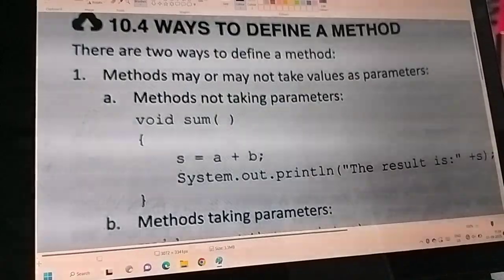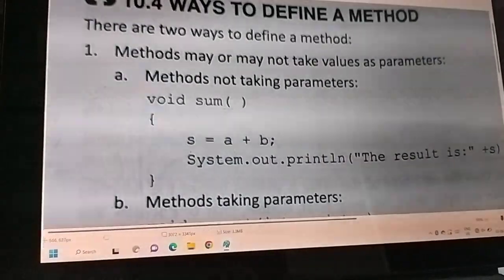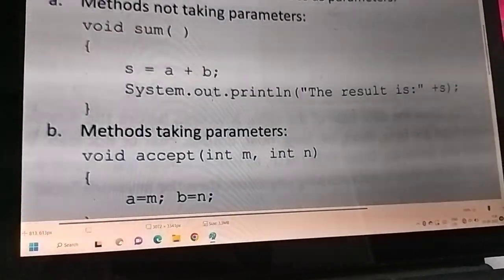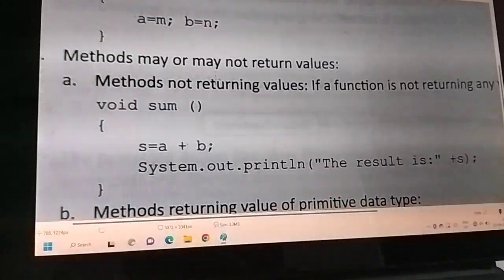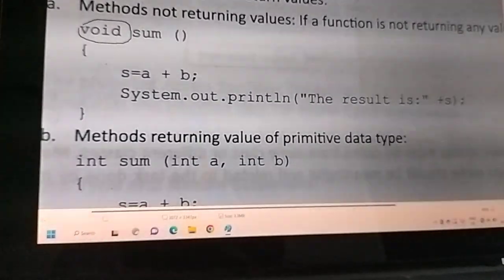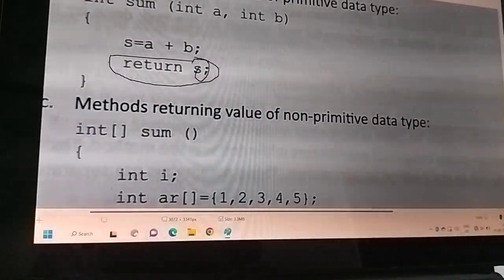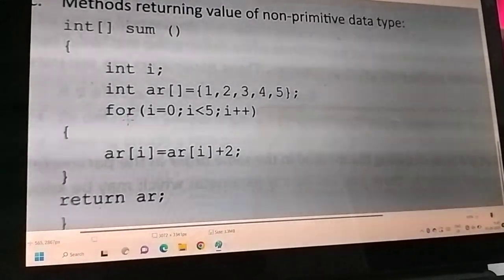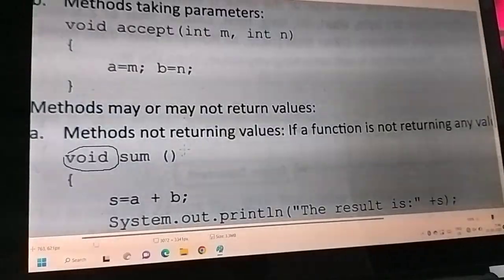Different ways to user defined method